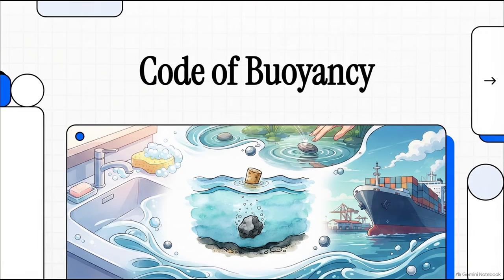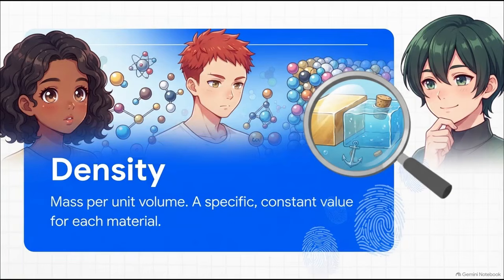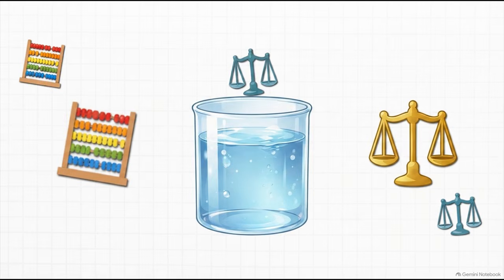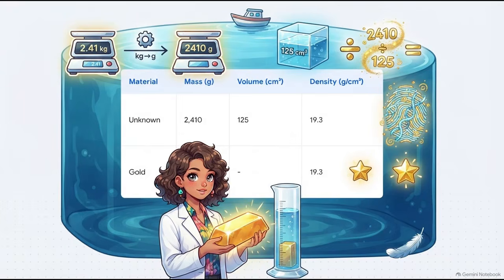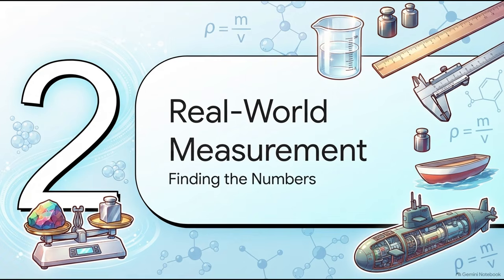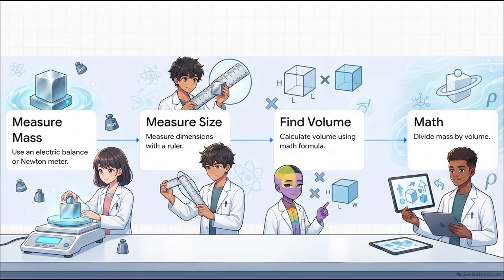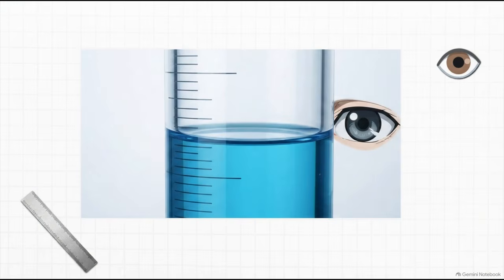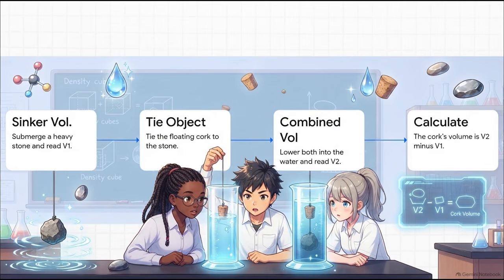Edexcel unit 1.4 states of matter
📚 In this lesson, we cover:
🧊 Solids, liquids & gases
🔬 Particle arrangement and movement
⚡ Internal energy & kinetic energy
🌡️ Changes of state
🔥 Melting, boiling, evaporation & condensation
📈 Heating and cooling curves
📝 Common Edexcel exam questions & mistakes
🎯 Exam tips to help you secure those marks!
💡 Think you know States of Matter? Try answering the exam question before watching the solution!